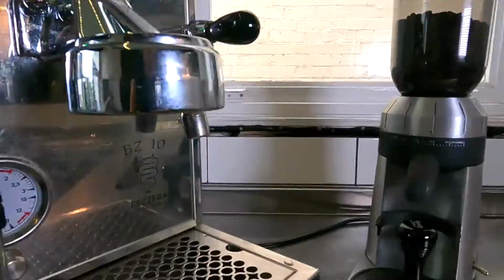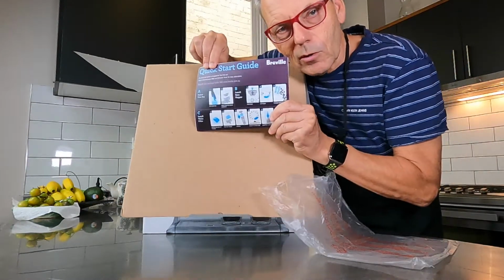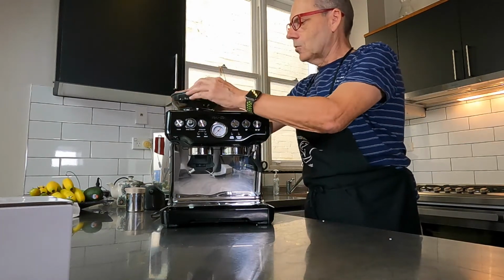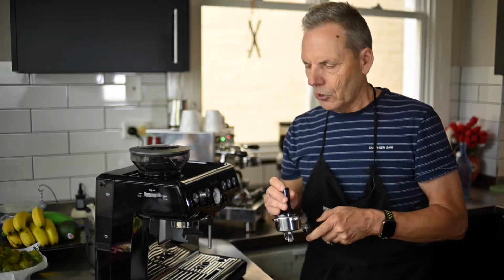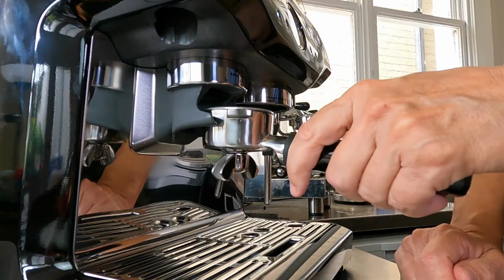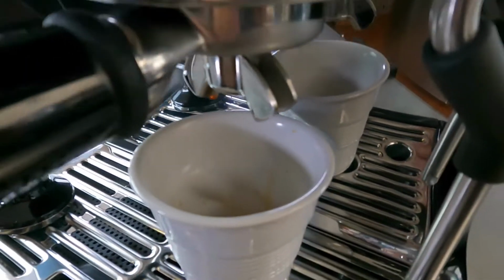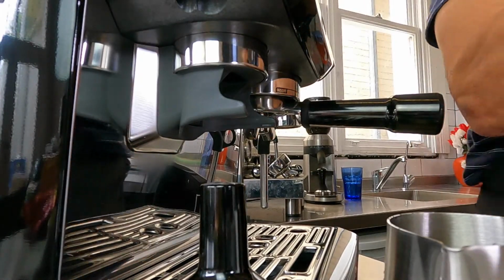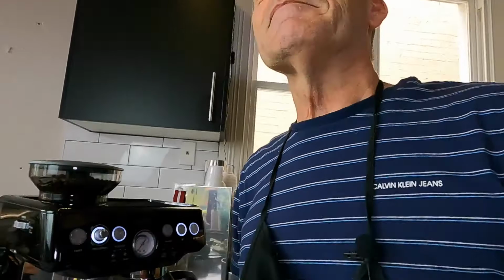Breville Barista Express - Unbox and First Cup - great espresso machine from beginners to baristas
Breville Barista Express. Good value, relatively easy to use from beginners to wannabe Baristas. In this video I unbox and make my first cappuccino.  See what's in the box and how I stumble my way through making my first cuppa.  I've had a number of espresso machines over the years, this one is going to a rental property, so it needs to be easy, intuitive to use but good enough for those who insist on making a barista quality coffee the way they want it.

In summary, I think the Breville Barista Express is hitting the mark.  There will be an update video in the future on what others think of it.

My other videos on barista quality machines are on the Bezzera BZ10.  Here are the links:

Hope this video brings you into the barista world of enjoying fine coffee.

This video was filmed with 3 camera setups:
Nikon Z6 with Nikkor AIS Manual 85mm f1.4 @ f1.4 with Megadap autofocus adaptor.
Nikon Z6 with Nikkor AIS Manual 50mm f1.2 @ f1.2 with Megadap autofocus adaptor.
GoPro 9 Black for close up and slo mo.

My focus is photography, nature, landscape, people and adventure travel.  A few animals also sneak in from time to time.  Property investment and business also get covered to complement the theme of having time and money to pursue your passions, like mine, in photography and adventure travel, 4WD, motorcycle and trekking/hiking, connecting with nature and culture.

Nevertheless, content creators need support to pay the bills.  If any of these organisations can help you with any products or services that you seek, please do click on the appropriate Shopping Partner links below to find what you seek.

Music length: 2:54
Hi,
About this video:
This particular sound is of Hip Hop and Rap genre and will help make your videos decent and spicy!
Song Name: The High Line